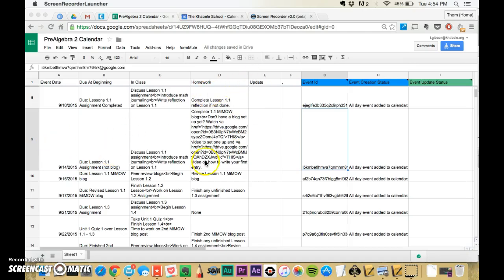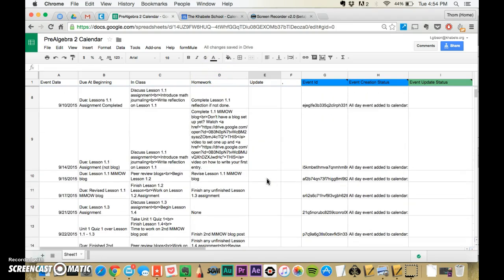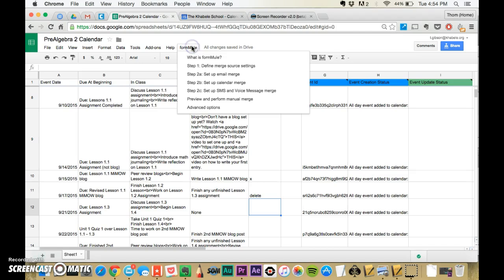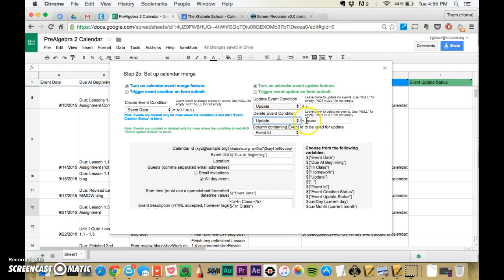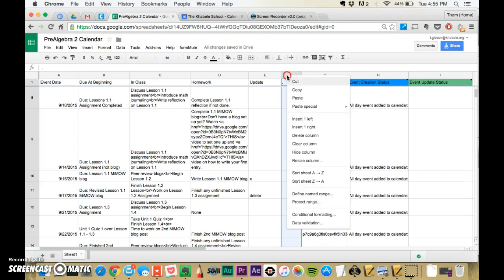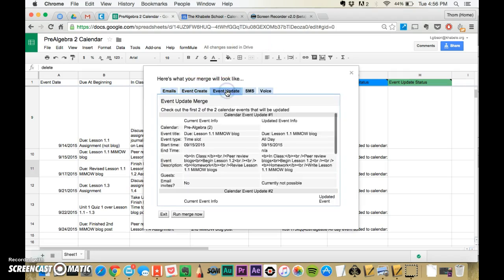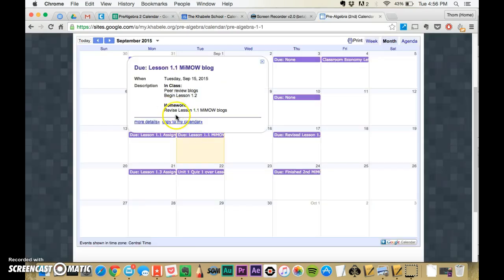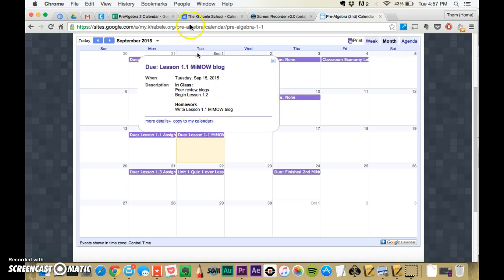Revising FormMule Calender Merges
In this video, I talk about how to make changes to those entries that you've already created in your spreadsheet.